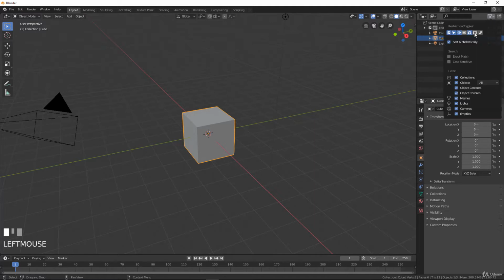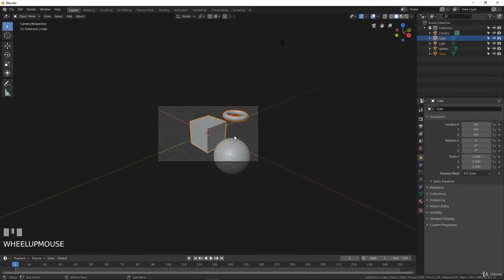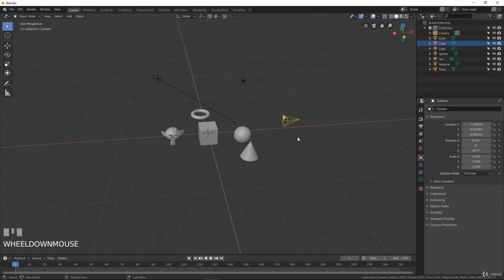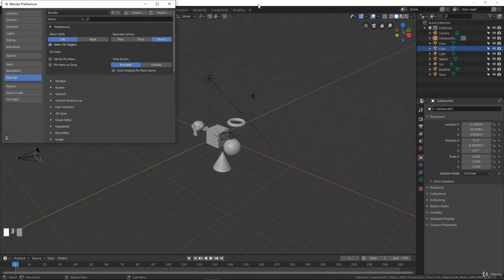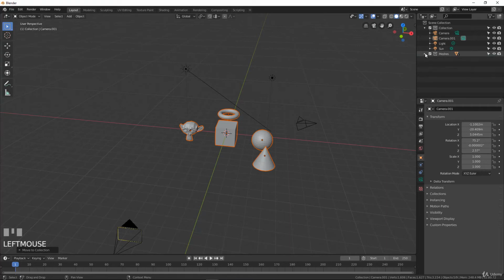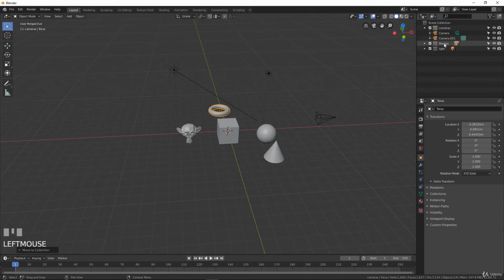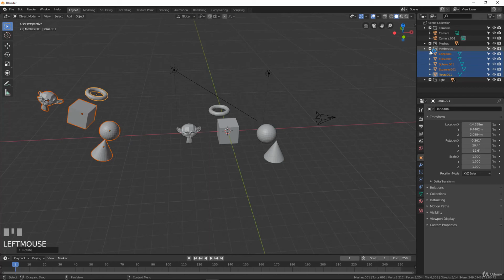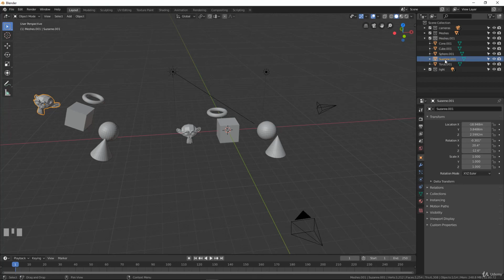The outliners and the collections Ep13| Blender 2.8 The Complete Beginner To Pro 2020 | Tech So Easy